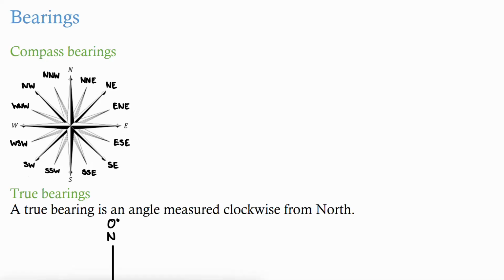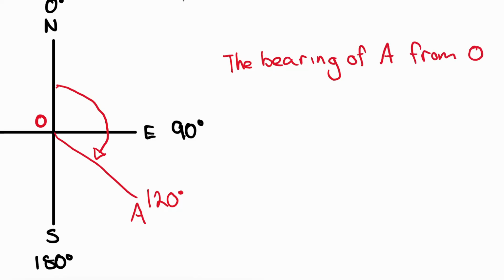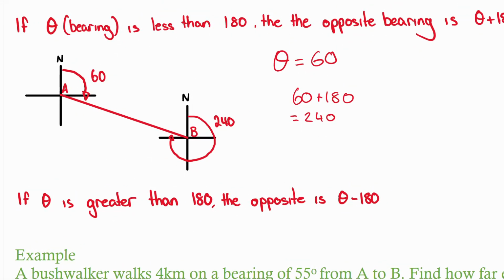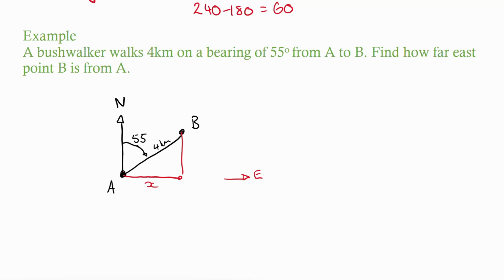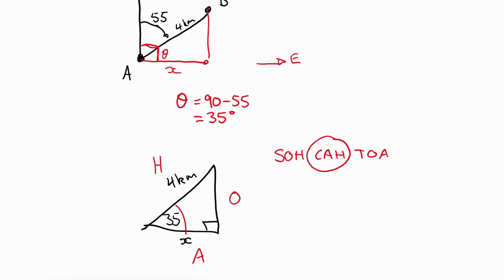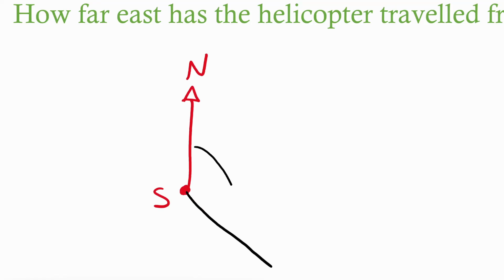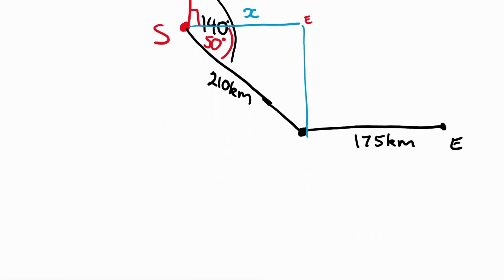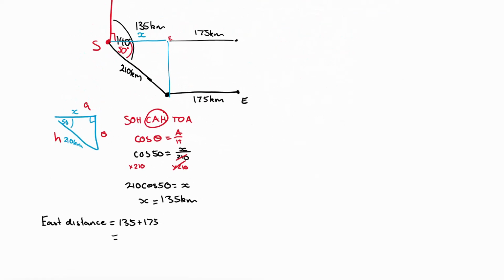Bearings with Worked Example